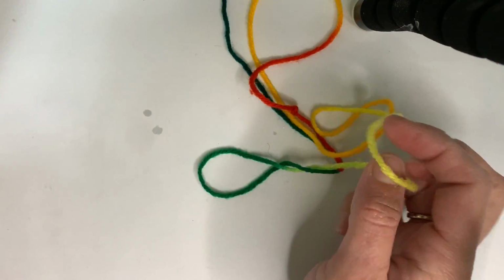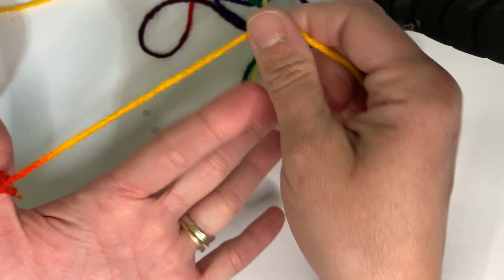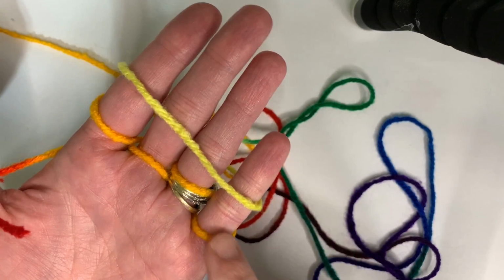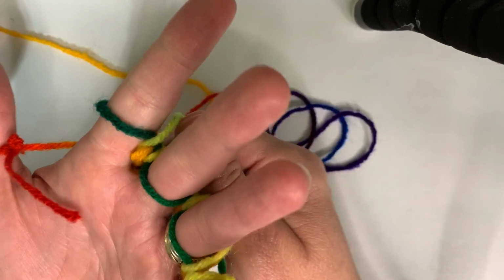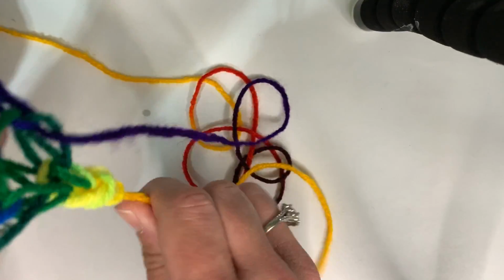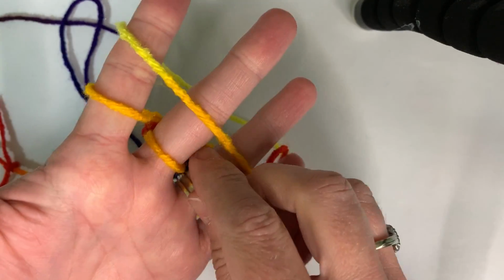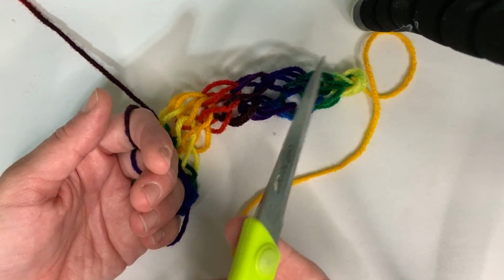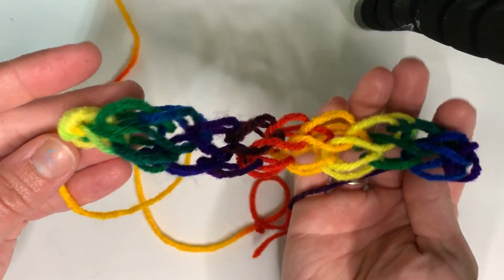Finger Weaving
Learn how to weave with just your fingers!